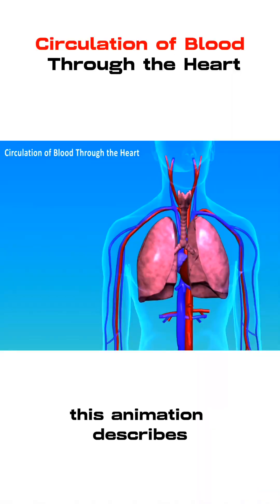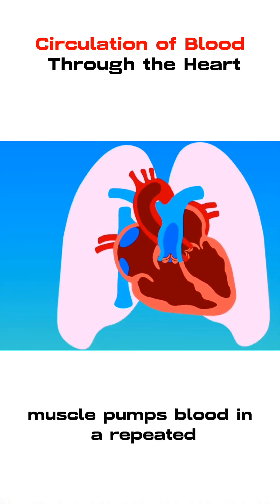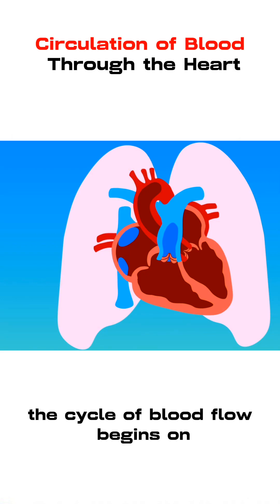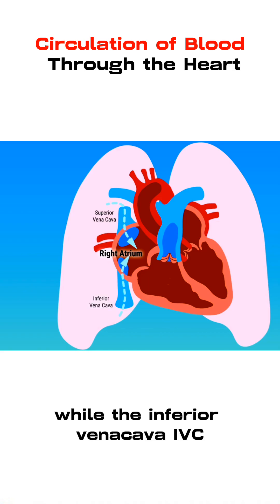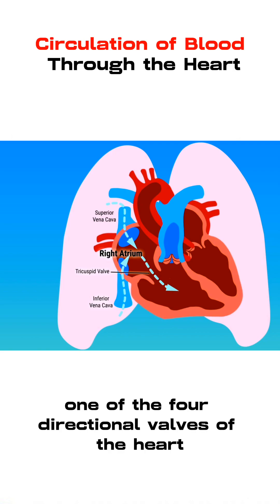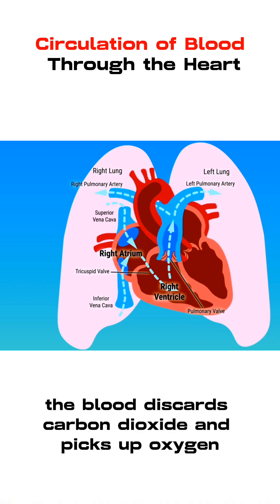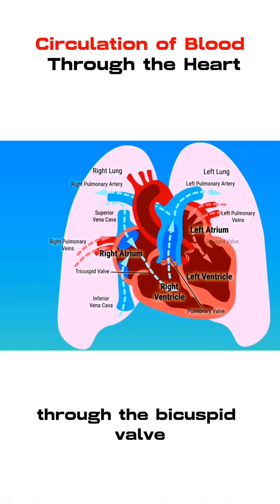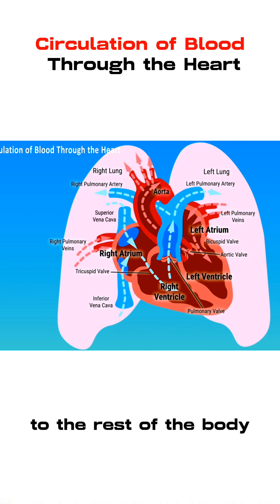Circulation of Blood Through the Heart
how blood circulates in the human heart

human heart blood flow

circulation of blood animation

blood flow in heart step by step

heart circulation process

double circulation in humans

cardiac cycle animation

circulation of blood class 10 biology

blood flow through heart chambers

medical animation heart circulation